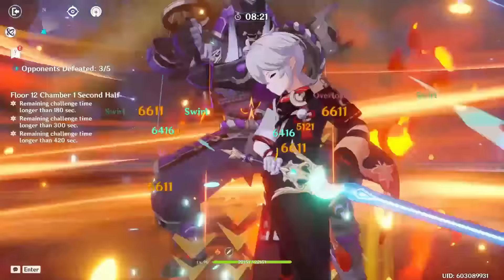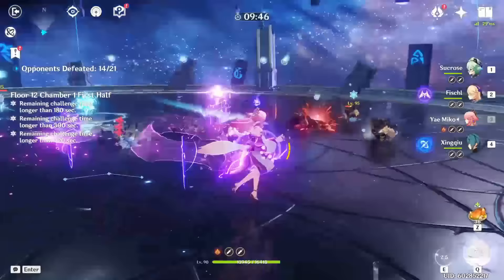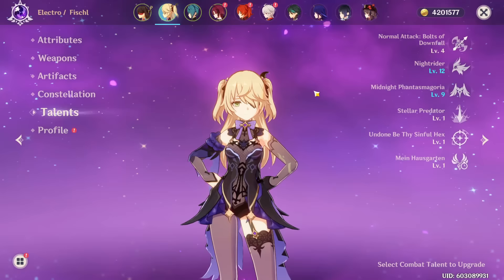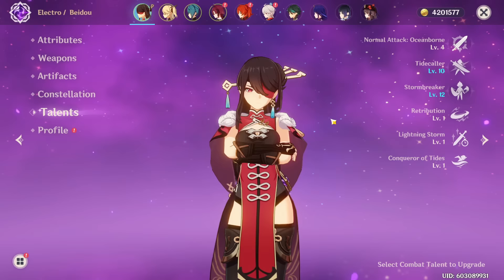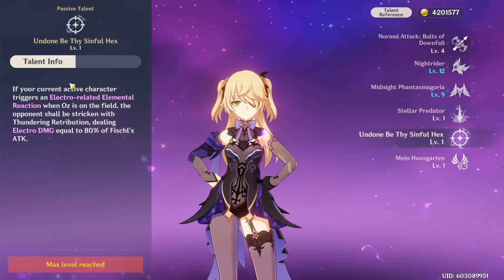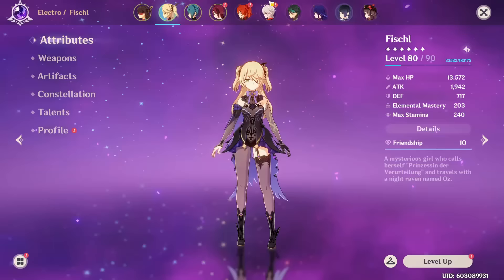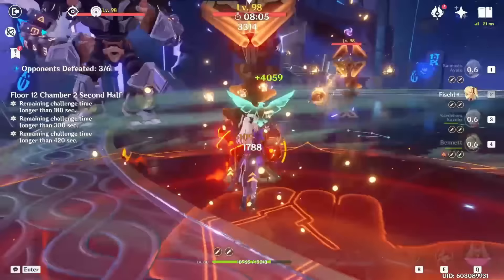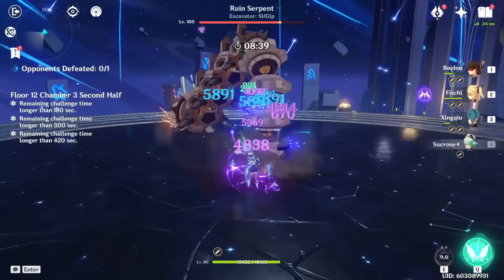Why You NEED To Build Fischl & Why She's BROKEN! Advanced Fischl Guide & Build | Genshin Impact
This video will explain why this electro 4-star is one of the STRONGEST units in the game (even stronger than many 5-stars) and why you NEED to build her (especially before Sumeru/Dendro)!
▼ OPEN ME ▼
MY LINKS:

i appreciate likes & subs thank you :D